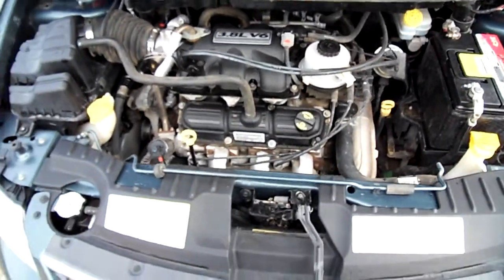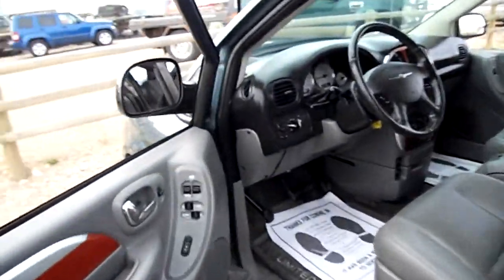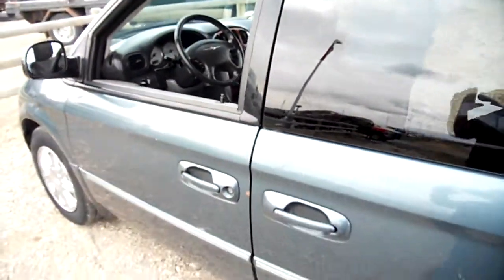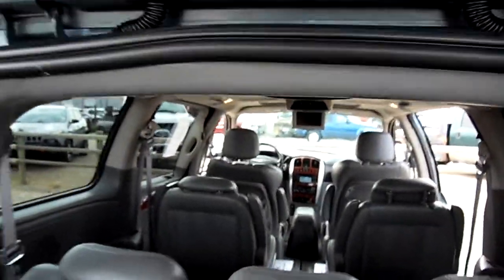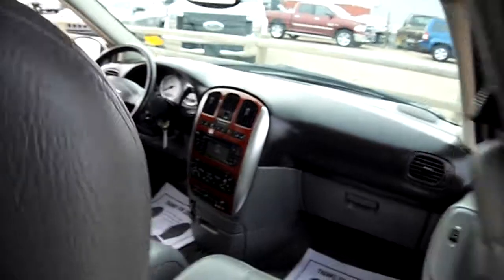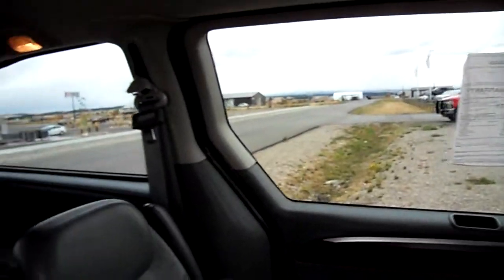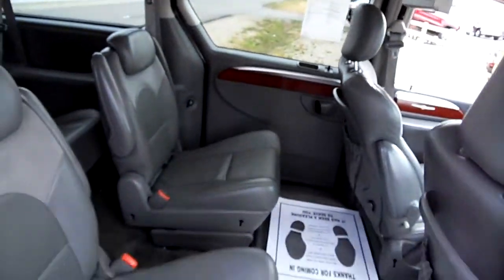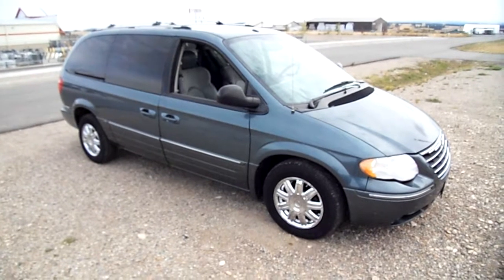F1695C 2006 Chrysler Town & Country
This minivan is very well equipped and looks, runs, drives excellent, save for a few dings and a scratch or two. It has Leather Seating (Heated Up-Front), Stow-N-Go, Folding Rear Seats, Power Sliding Doors, Dvd Player with Headphones and Remote, and for an older unit, everything works like it should. If a budget family hauler is your need, this van has it all for a great price!